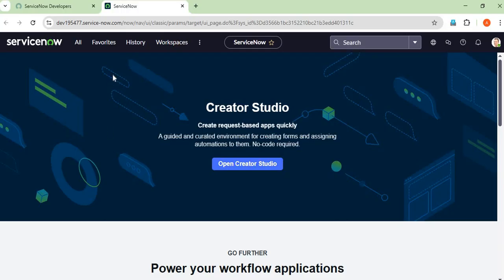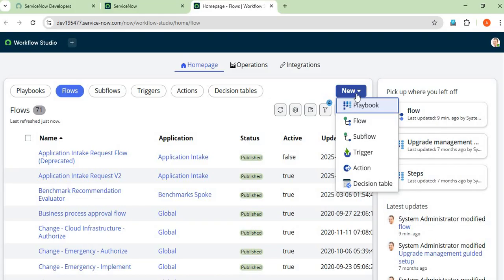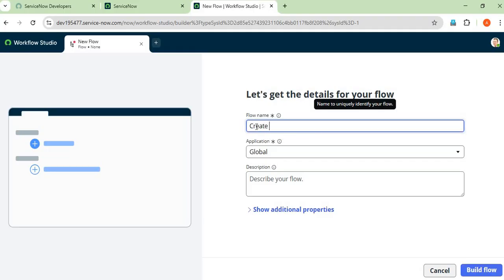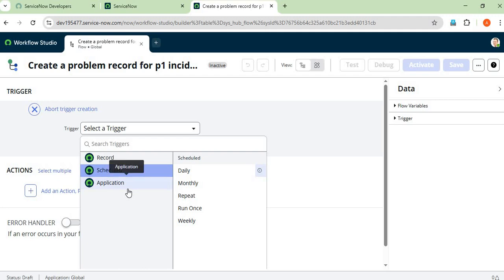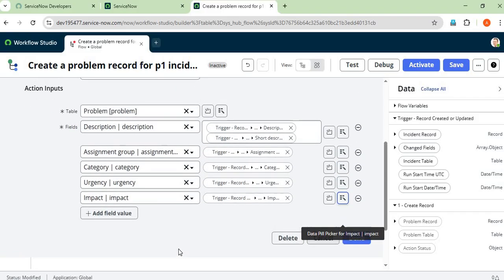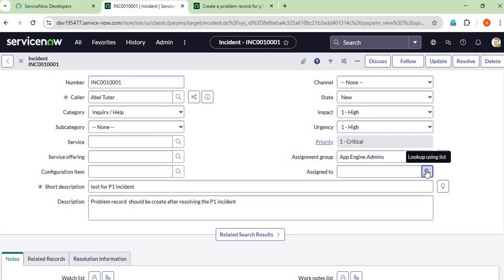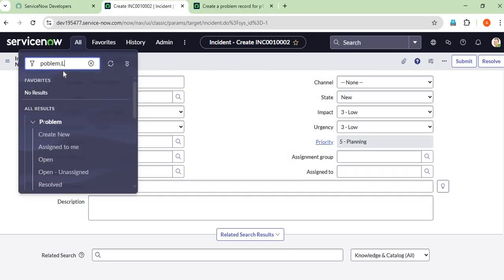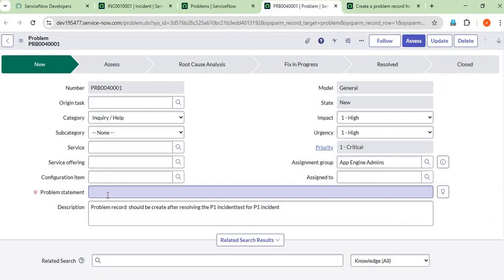create a Problem record when the Priority 1 incident is resolved in servicenow interview questions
In this video we will learn to print the number of incidents based on categories. you will learn Glideaggregate, country.
In this video you will learn how to create a problem record when the priority 1 incident getting resolved.